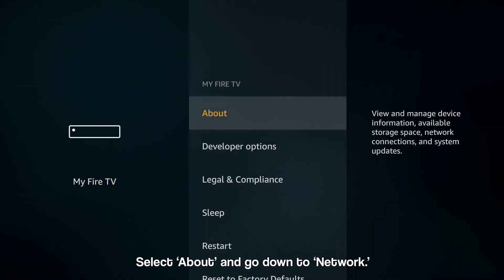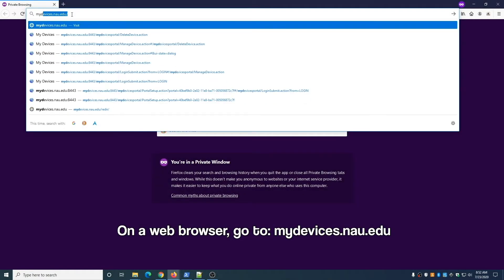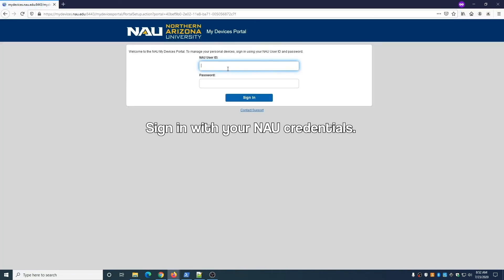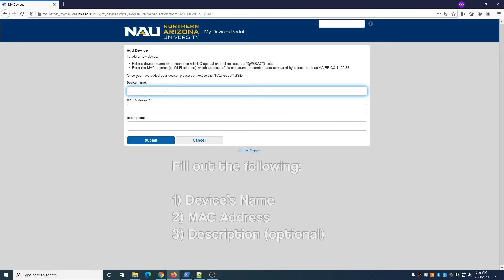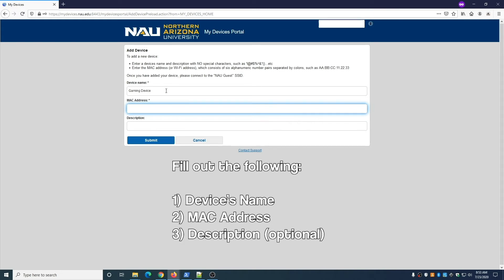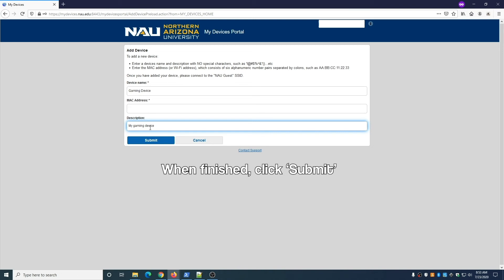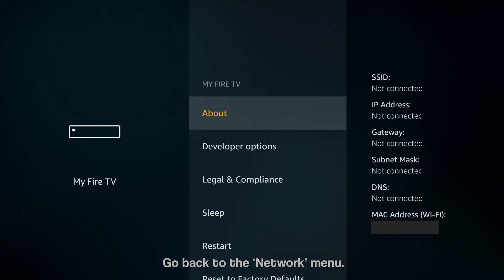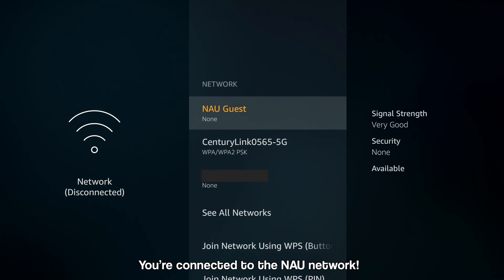FireTV: Connecting to NAU Wi-Fi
Watch this quick video to find out how to enroll your FireTV to NAU's WiFi.